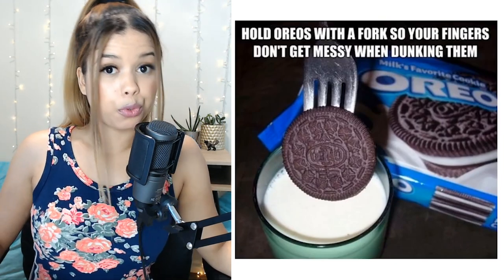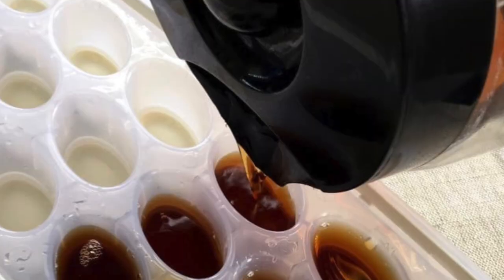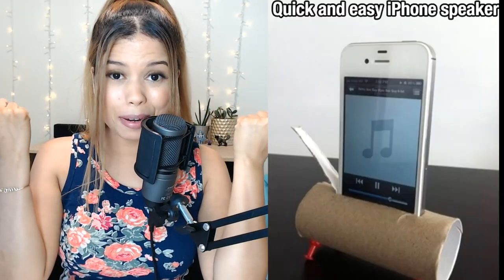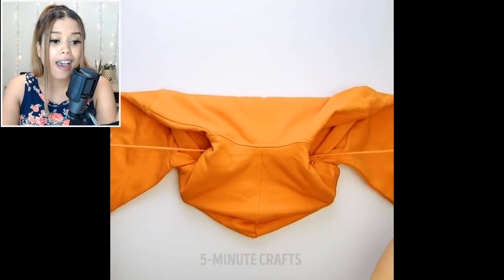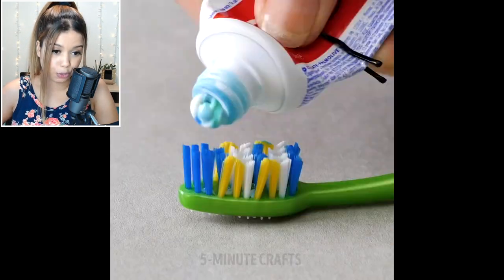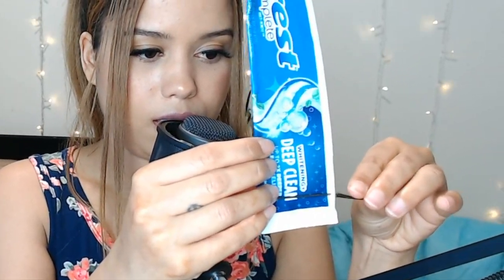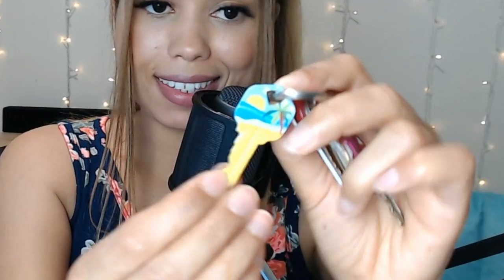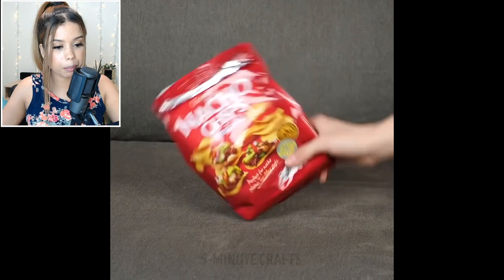Amazing DIY HACKS You Need To Try!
Life Hacks Every Person Should Know
Life Hacks For Summer. Life Hacks For Home. Life Hacks For Girls. Life Hacks For Boys. Life Hacks For Home. Life Hacks For Summer. DIY Life Hacks.